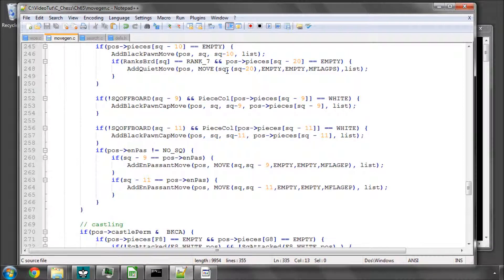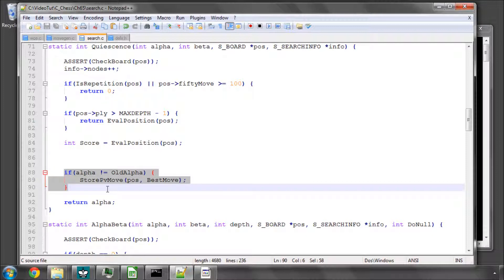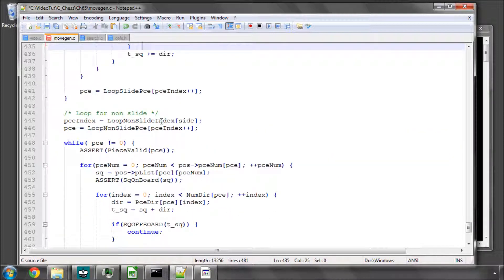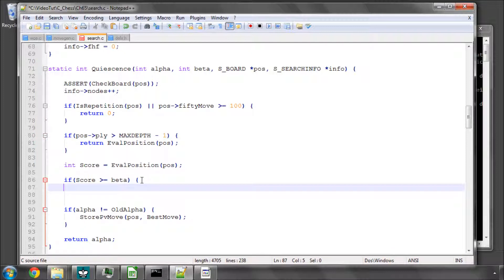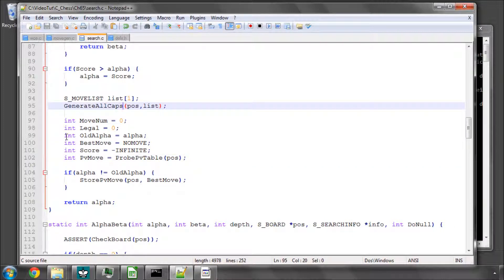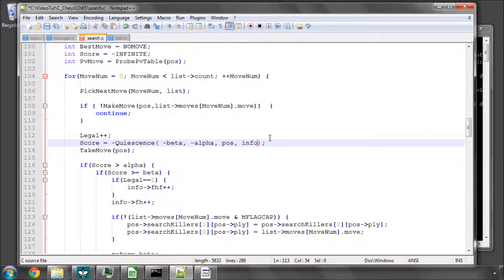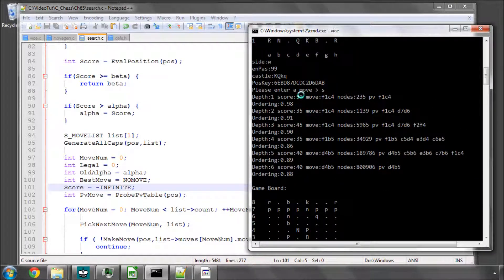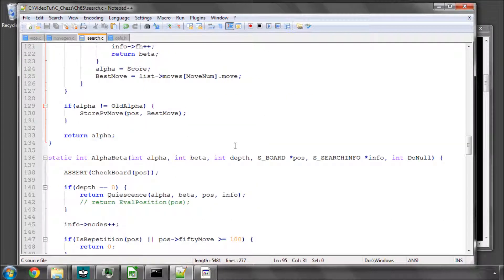Programming A Chess Engine in C Part 65 - Quiescence - Getting rid of the horizon effect